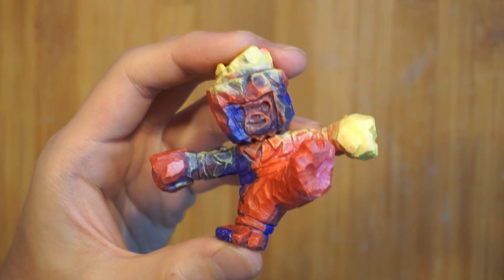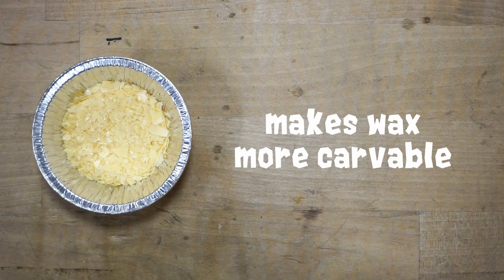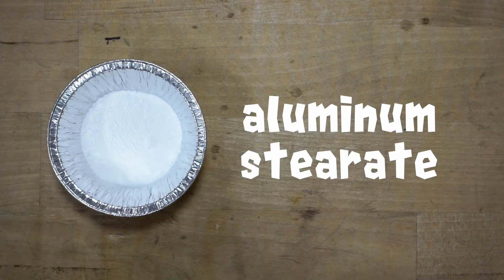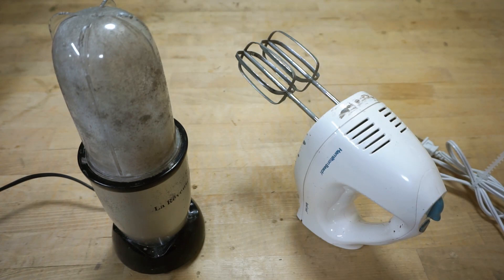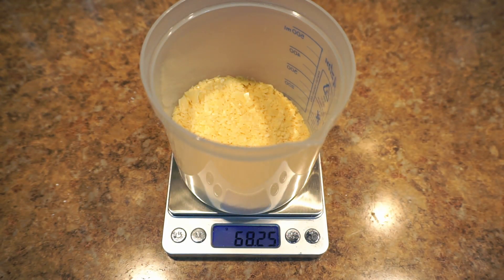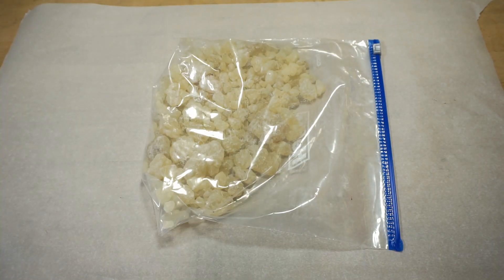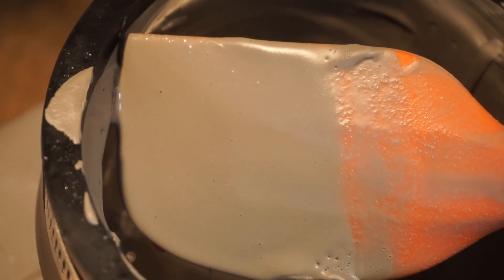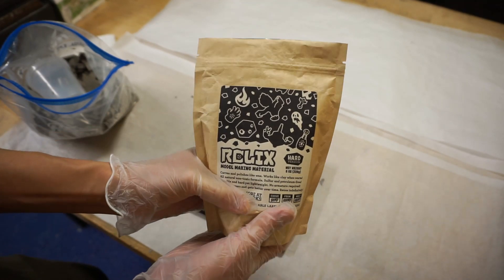How to Make Toy Sculpture Clay and Wax - Intro to Relix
Relix is an open-source model making material that is perfect for sculpting toys and miniatures!

00:00 INTRO TO RELIX
01:28 Upcoming Smoothing Solvent
02:13 INGREDIENTS
02:23 Carnauba
02:35 Candelilla
02:59 No Petroleum-Based Waxes!
03:25 Beeswax
04:29 Stearic Acid
04:51 Aluminum Stearate
05:27 Copal Resin
05:58 Cornstarch
06:24 Iron Oxide Pigments
06:50 EQUIPMENT
08:16 Filtering Setup
09:24 Safety Reminder
09:38 THE PROCESS
09:55 Step 1 - Measure Out Ingredients
10:02 Step 2 - Set Melting Pot Temp
10:15 Step 3 - Add Waxes and Stearic Acid
10:30 Step 4 - Add Aluminum Stearate
11:18 Step 5 - Heating the Aluminum Stearate
12:13 Step 6 - Working With Copal Resin
12:27 Step 7 - Grind the Powdered Ingredients
12:58 Step 8 - Add the Powdered Ingredients
13:42 Step 9 - Mix and Allow it to Rest
13:53 Step 10 - Setup the Filter Stand
14:19 Step 11 - First Filter 80 Mesh
14:44 Step 12 - Clean First Melting Pot
14:56 Step 13 - Second Filter 120 or 200 Mesh
15:44 Step 14 - Pour Material Into Molds
16:13 Step 15 - Allow Wax to Cool Overnight
16:37 Step 16 - Break Wax into Smaller Pieces
16:50 Step 17 - Finally Done!
17:12 Closing Thoughts